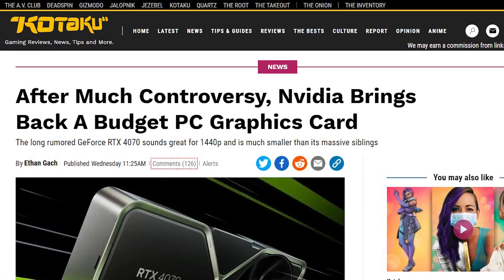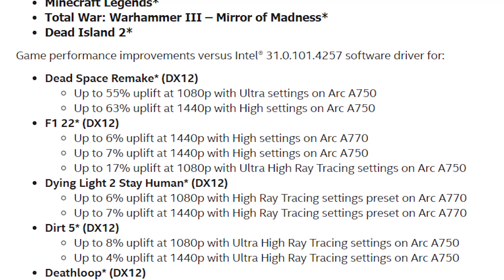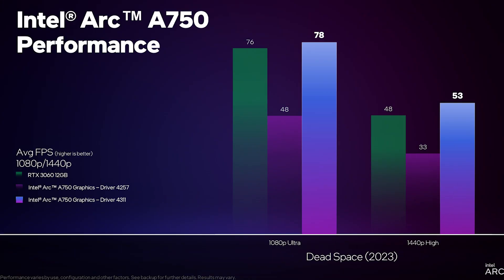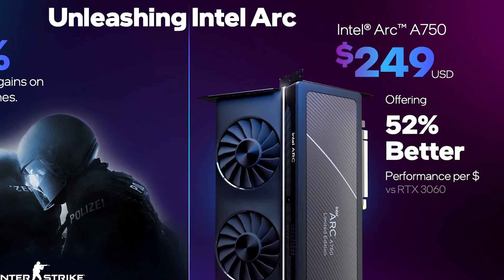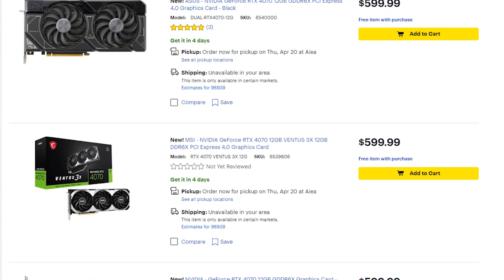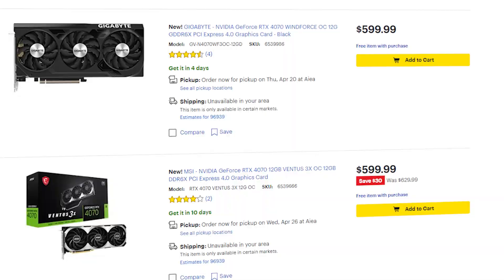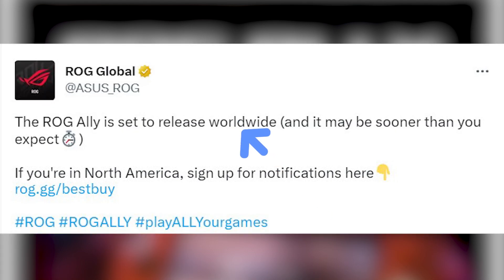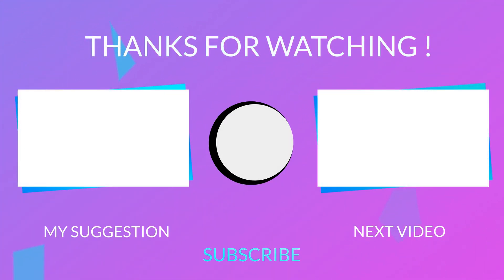Intel ARC A750 Goes Crazy with the New Driver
The newest Intel GPU driver optimized ARC GPU's performance even more. Now the A750 is definitely one of the best budget GPUs out there.